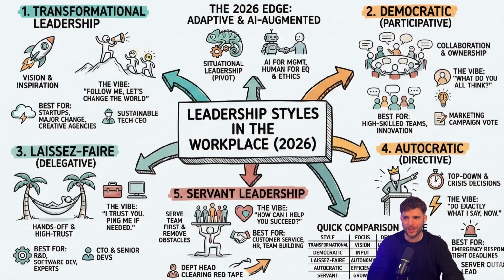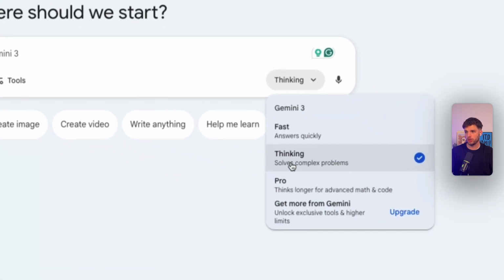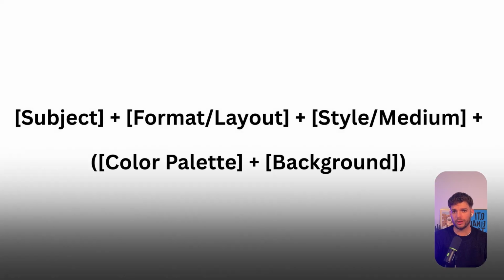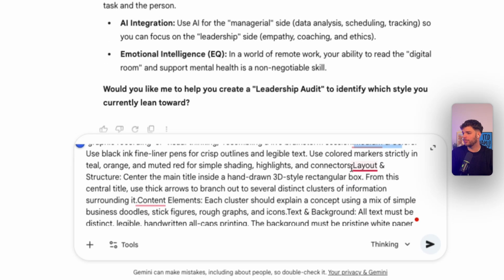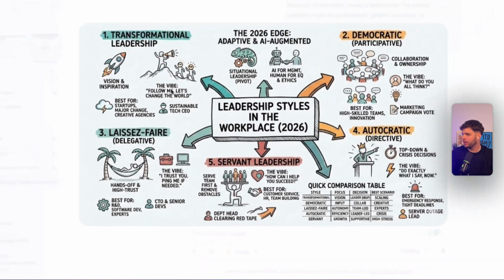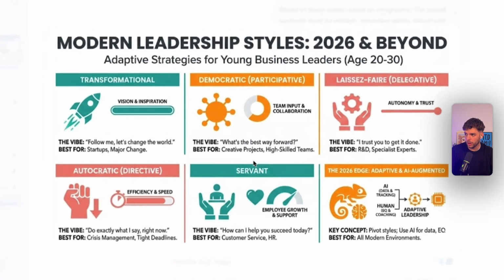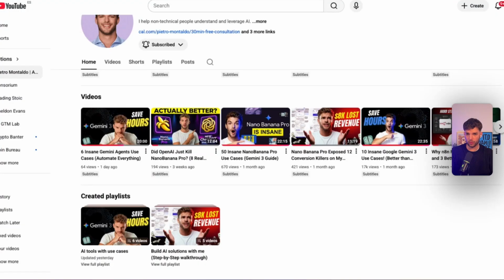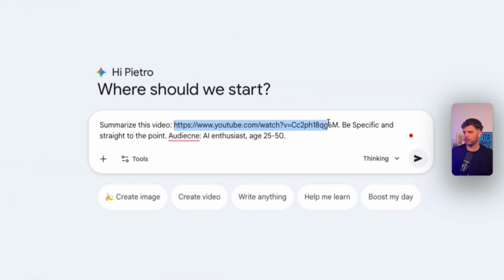Create Sketchnotes with Gemini in 60 Seconds for Free!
Learn how to use the latest **Google Gemini** update (specifically **Thinking Mode**) to transform complex text and videos into stunning sketch notes and infographics in seconds. In this tutorial, I share my exact prompting formula so you can automate your visual content creation.

This is perfect for **content creators, educators, students, and marketers** who want to turn boring text into engaging visuals using artificial intelligence.

✨ **Get the exact prompts from this video** and the full prompting formula in the **first comment**.

### 🚀 Links

- Access to **Google Gemini** (Standard or Advanced)
- **Thinking Mode** (free) or PRO (paid) enabled

### ⏱ Video Chapters

00:00 – Introduction to Google Gemini Update
00:11 – Setting Up Gemini for Sketch Notes
00:26 – Creating Your First Visual
01:04 – Optimizing Your Infographic for Clarity
01:56 – Advanced Features and Tips
02:51 – How to Summarize YouTube Videos into Infographics

- How to enable and use **Thinking Mode** for deeper visual reasoning
- The exact **prompting formula** to turn text into structured sketch notes
- How to set **audience parameters** so visuals match your target viewer
- How to summarize long **YouTube videos** into single-page visual cheat sheets
- Techniques to format AI outputs into clear, shareable infographics